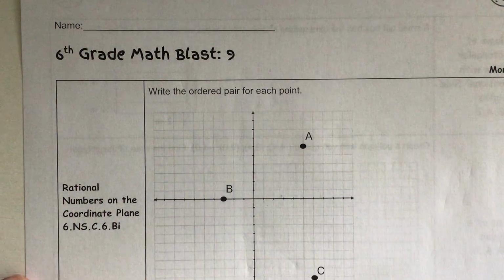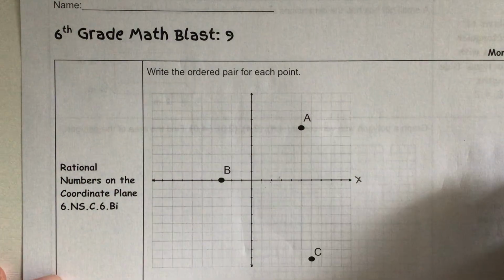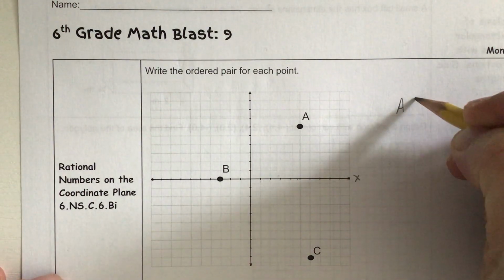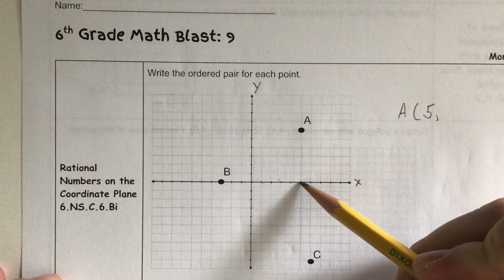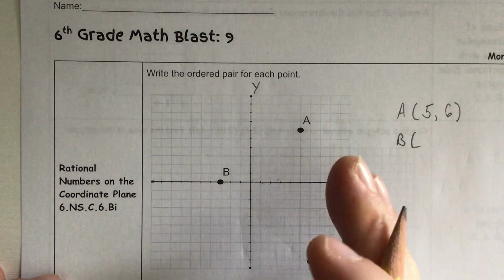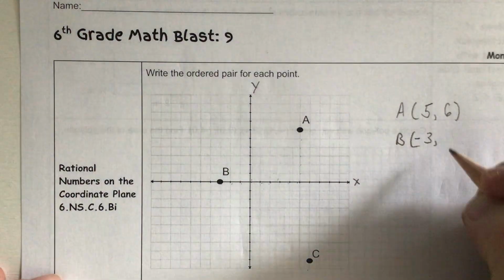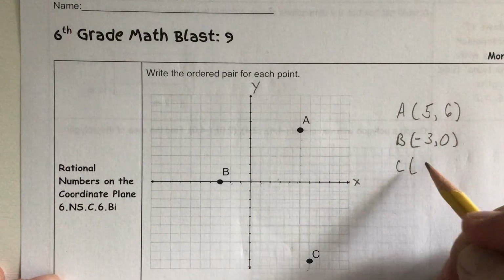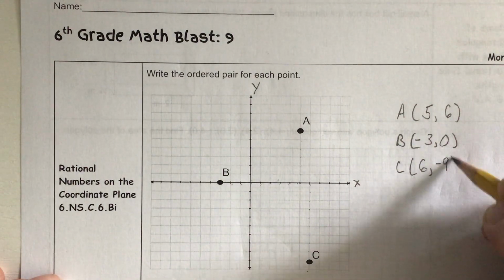Week 9 Grade 6